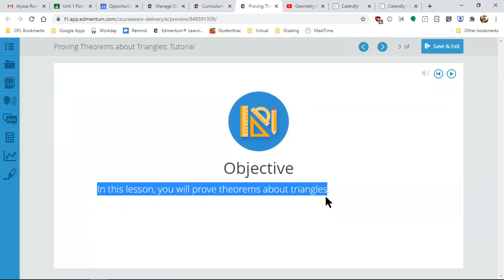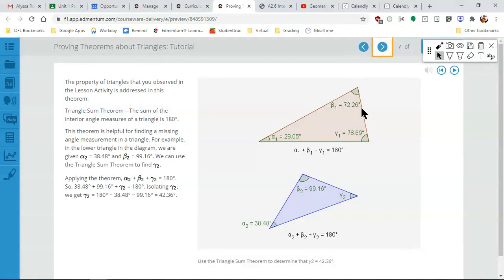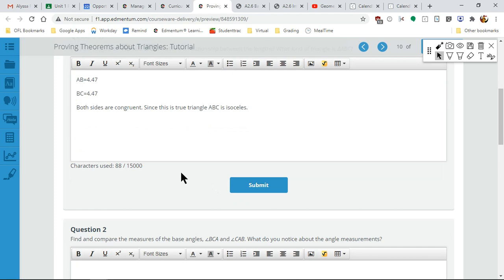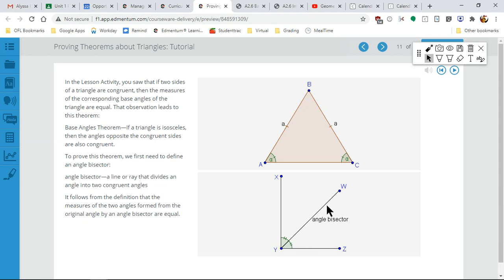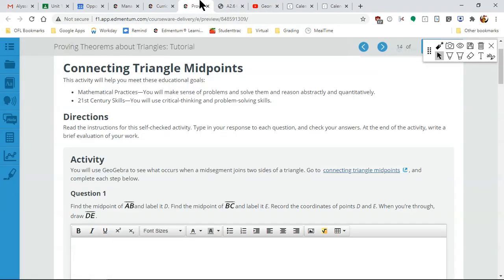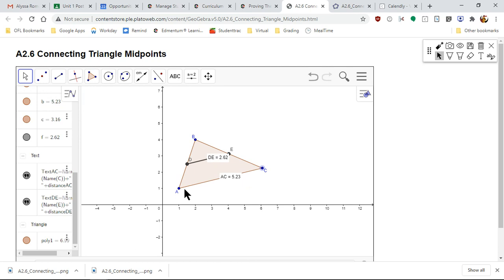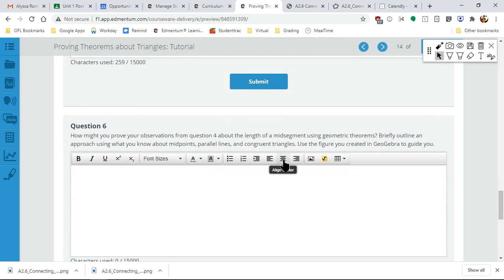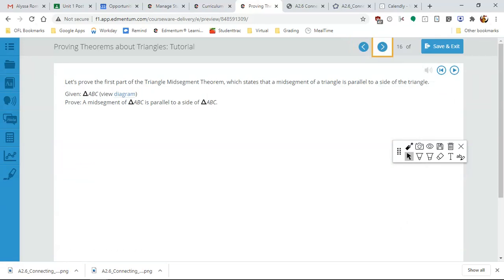Proving Theorems about Triangles Part 1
Geometry Edmentum
Unit 3
Module 2